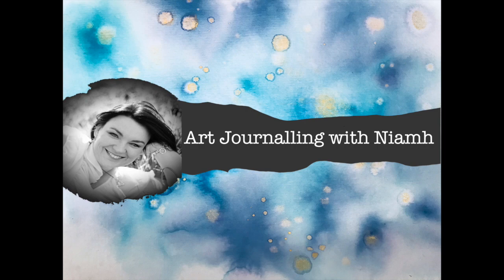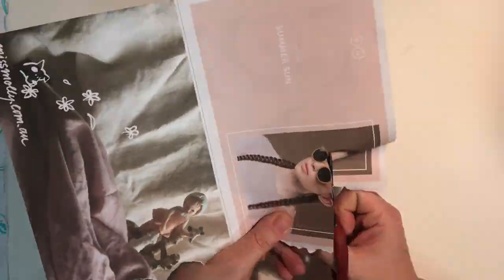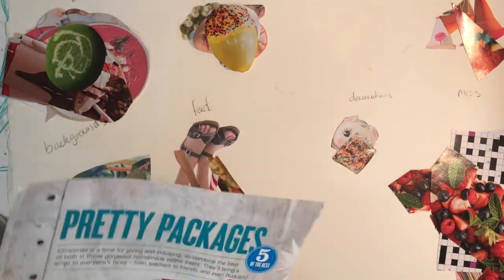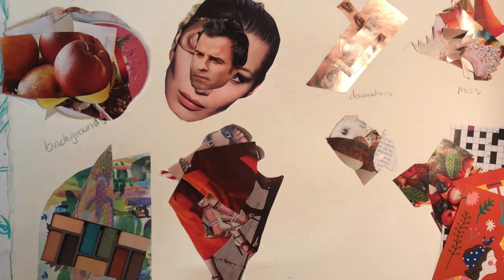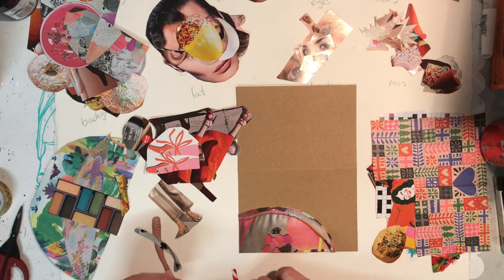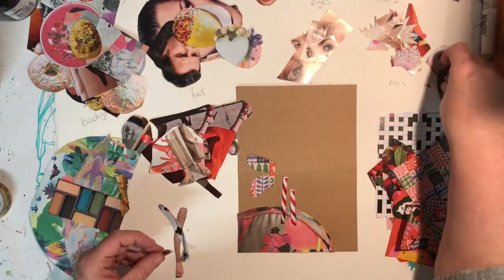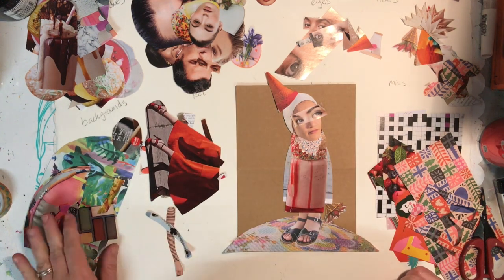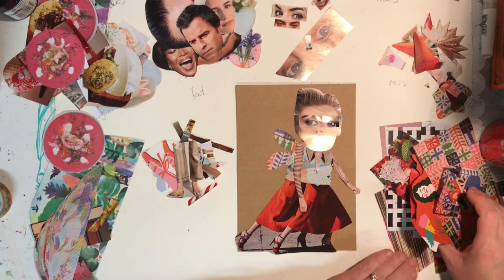Collage fun 2a: Collage dolls process video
Collage (to glue) is versatile artform where you can use the ‘stuff’ you have on hand to create wonderful works of art. This video shows how I gather pictures from magazines and put them together to create mini collage art dools.